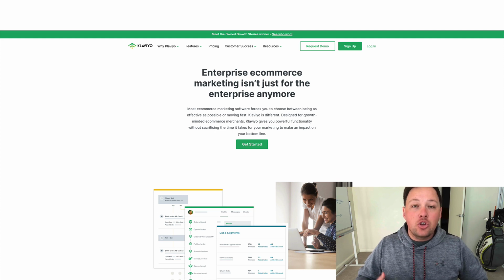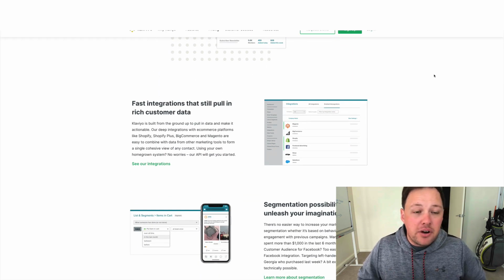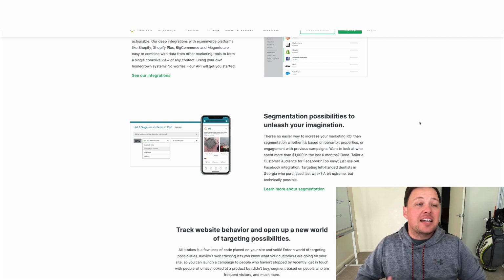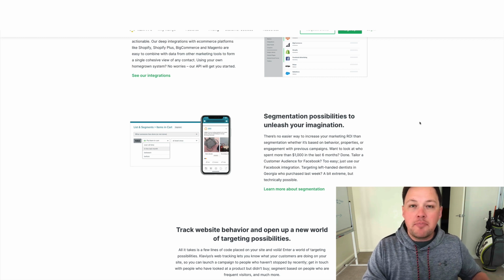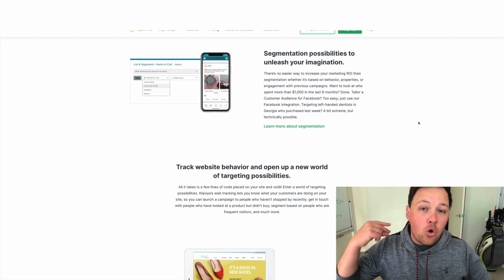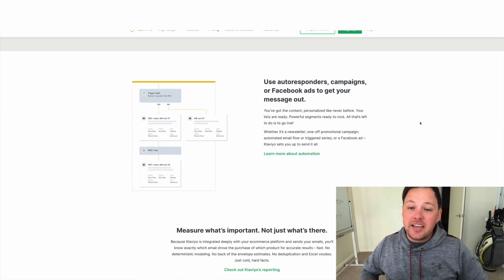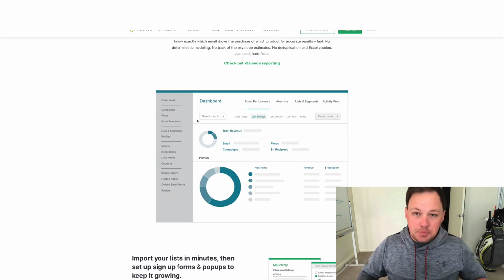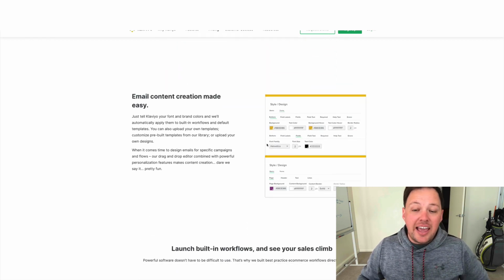The BEST Email Marketing Software (For Dropshipping Ecommerce)